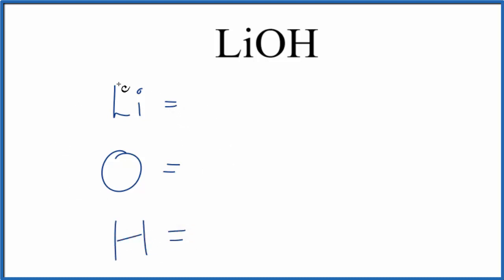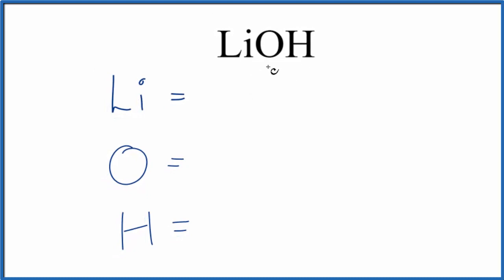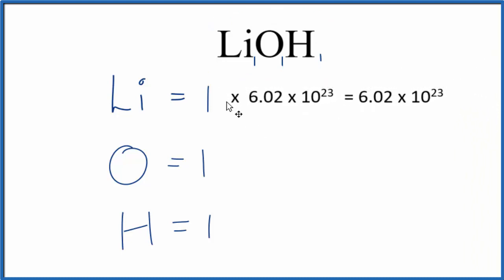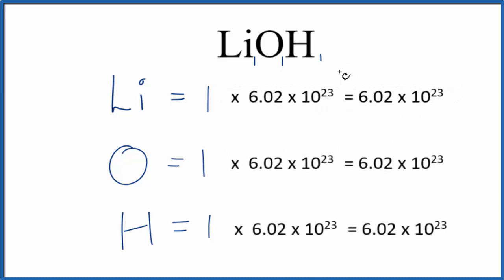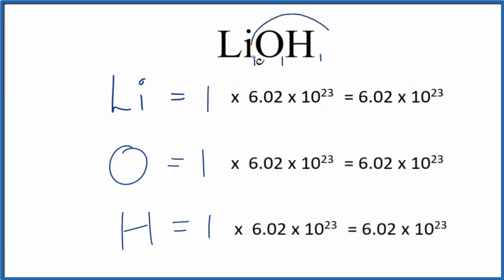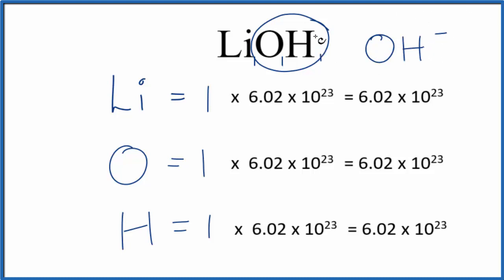How to Find the Number of Atoms in LiOH (Lithium hydroxide)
To find the total number of atoms in LiOH (Lithium hydroxide) we’ll add up the number of each type of atom. The small number after the element symbol is called the subscript and this tells us how many of that atom are in the compound. For example, H2 means there are two Hydrogen atoms.

If we add up all of the atoms for LiOH we well find that we have a total of 3 atoms for Lithium hydroxide .

This is how to find the number of atoms in Lithium hydroxide (LiOH).